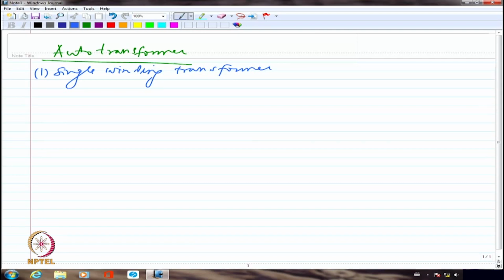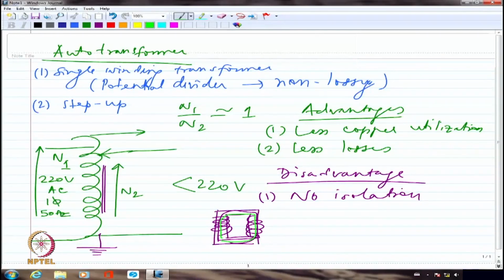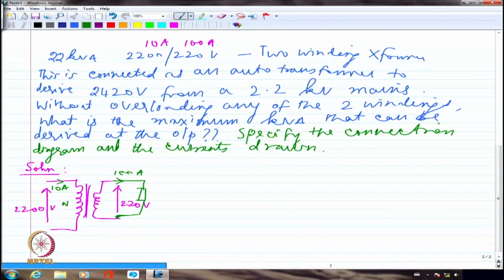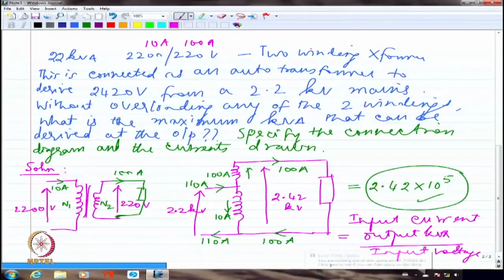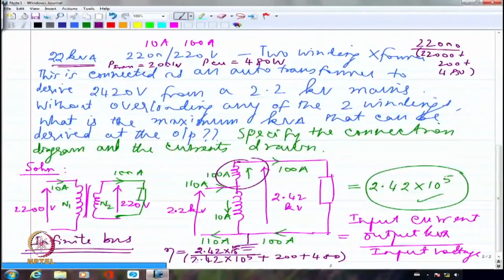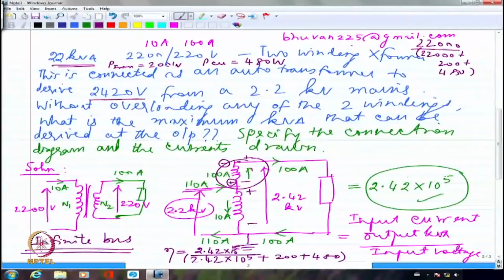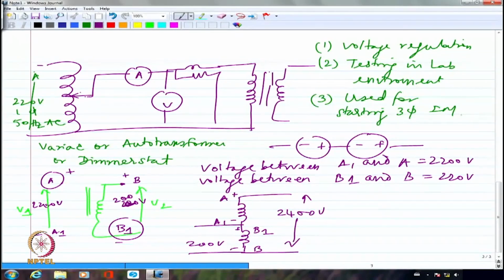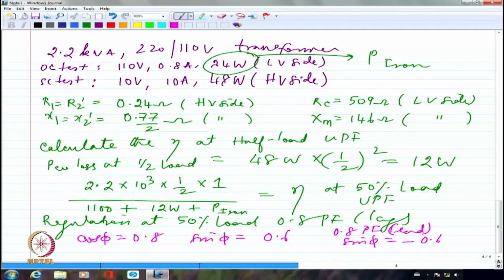Auto-transformers. ch19 swayamprabha